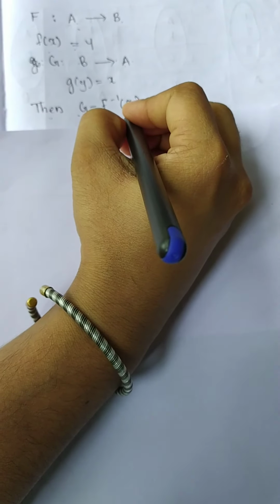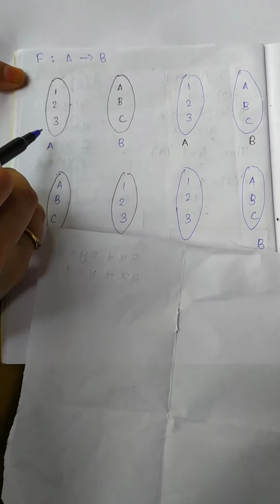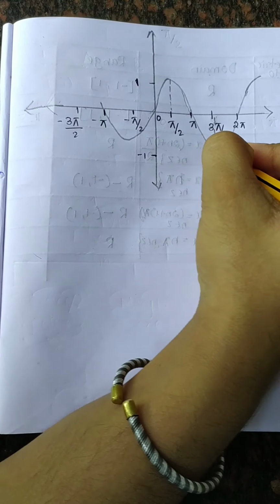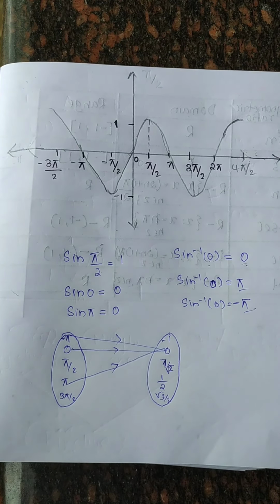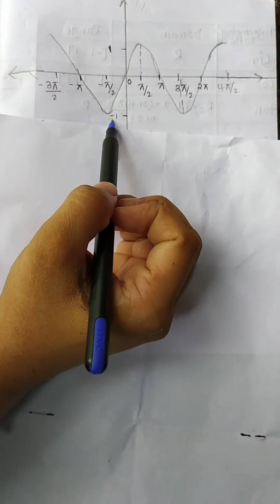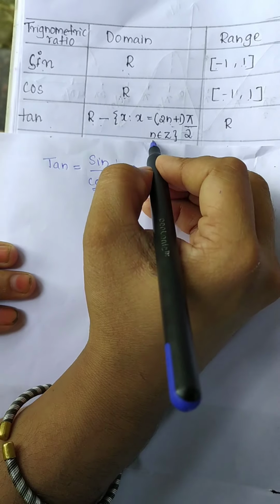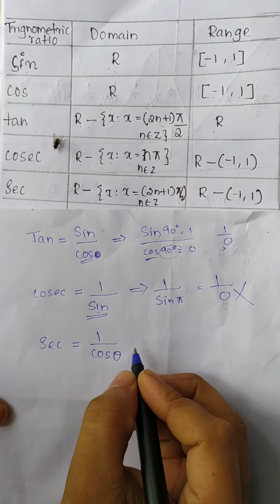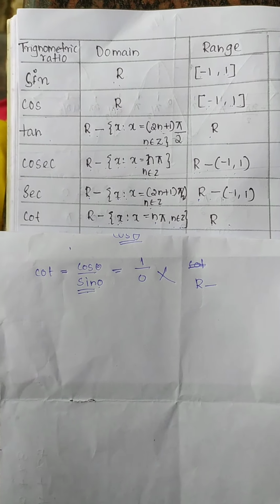Class 12 : Inverse of trignometric Funtion ( Introduction part )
This video contains the introductory part of The chapter inverse of trignometry function
This contains the following topic

Inverse function
Types of function
Conditions for inverse function to exist
Principle value of trignometric functions
Graphical connection of sine function

Class 12 ( chapter 1 ) part 2 : Relation and function

If you have any doubt regarding this topic comment on comment box